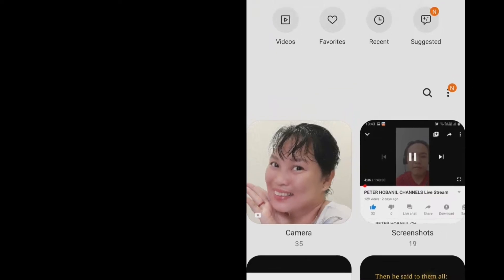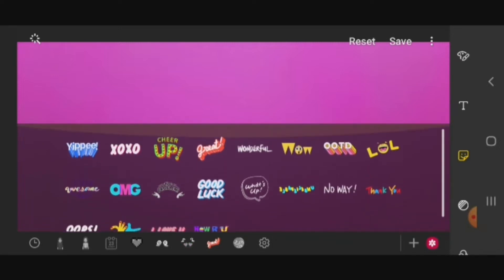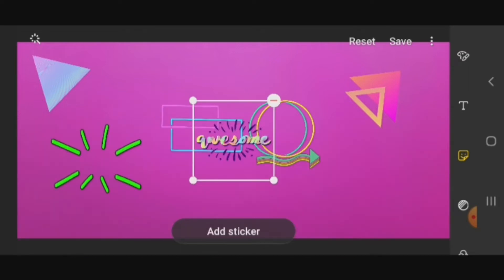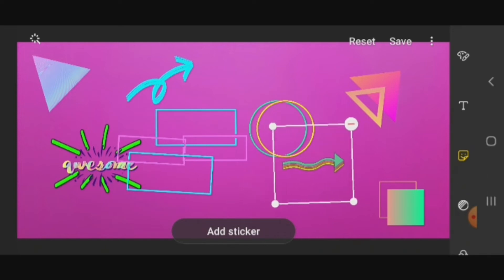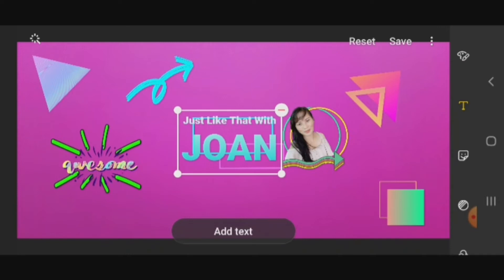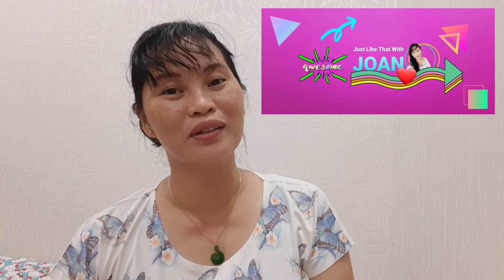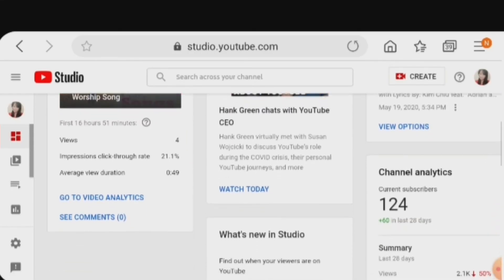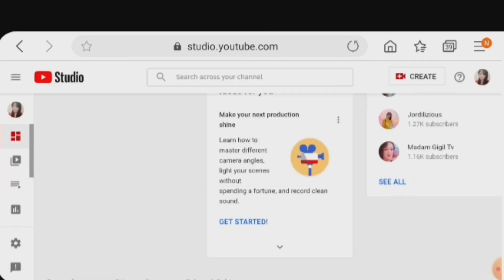Channel_Art and Upload with Smartphone | Tutorial Image Editor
No PC, No laptop but you wishes to change or add spice to  your YouTube Channel Art or Banner. No worries... you can do that with your mobile phone.

We will create a YouTube Channel Art/Banner using the very own Image Editor of our Gallery (Pictures).And upload it to our channel. Smartphone do the job just like PC and Laptop.

From Your Gallery:

1. Image
2. Choose plain color image
3. Gallery Image Editor
4. Edit the way you like it to be seen
5. Save your product
6. Google Chrome Browser
7. Search YouTube Desktop Version
8. Click the first one, Sign-in You Tube
9. YouTube Channel
10. Edit Channel Art
11. Upload your saved image (#5)
12. Auto Enhance
13. Adjust the cropping
14. Save Changes
15. Done!

Thanks and have a great day ahead!